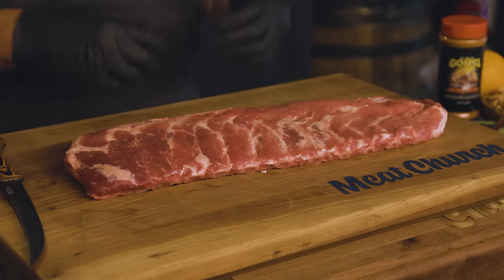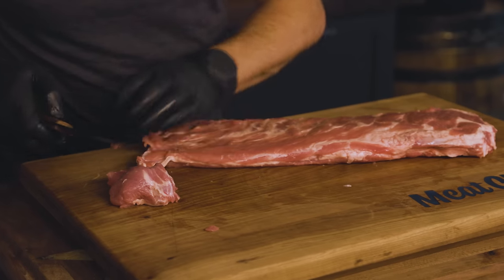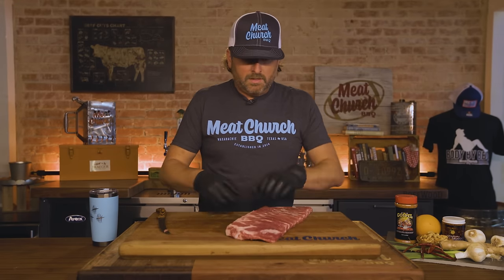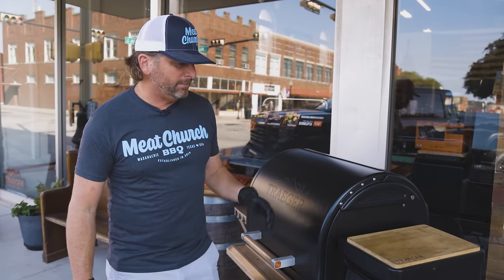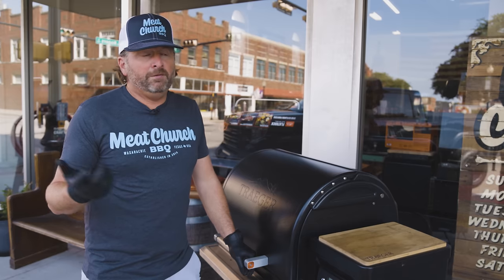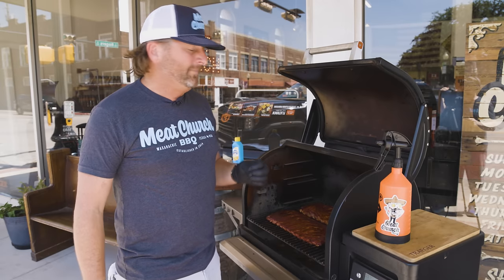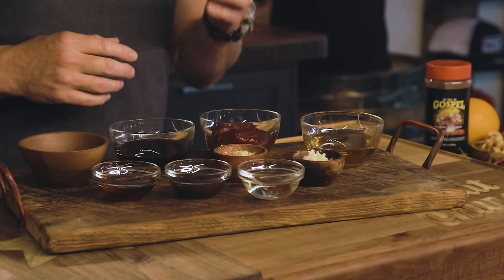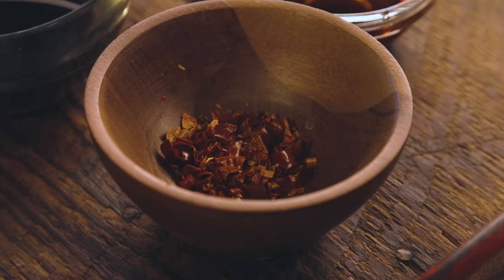Pork Ribs with Korean BBQ Sauce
I am a huge lover of asian cuisine and flavors and anytime I can combine BBQ with Asian flavors, that is a win for me. This recipe is a standard rib cook, but we add a delicious Korean BBQ sauce glaze at the end that made these ribs incredibly tasty. It is a such a great take on a classic with a unique flavor twist. These flavors are very similar to our popular Korean Fried Chicken Wings recipe. We hope you enjoy this recipe and video!